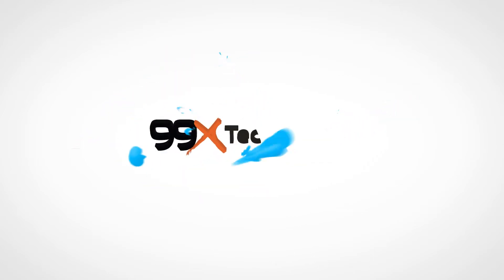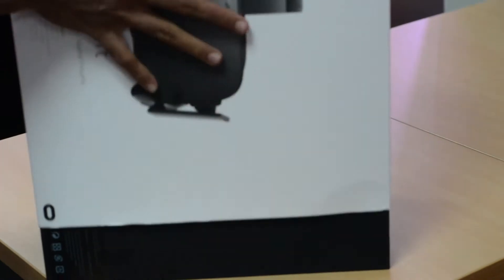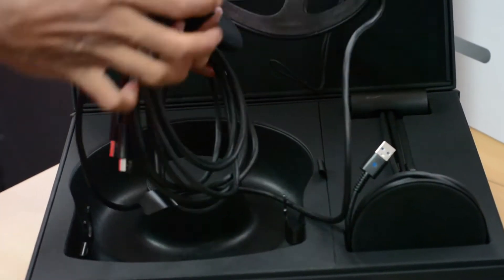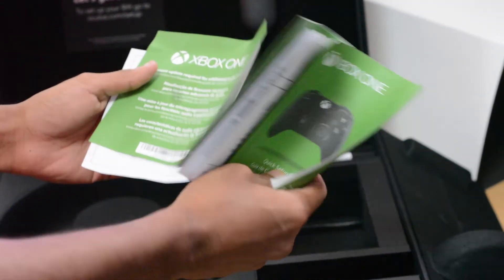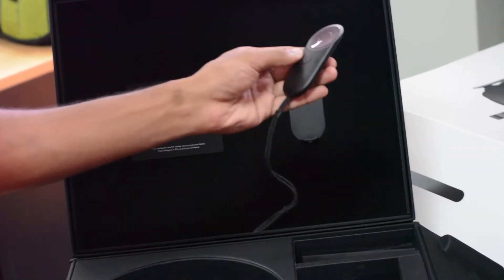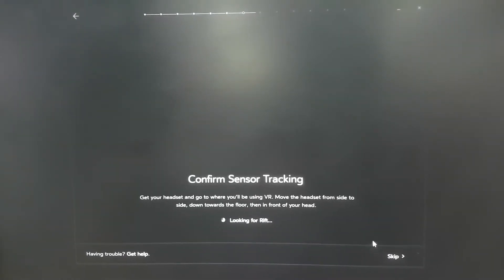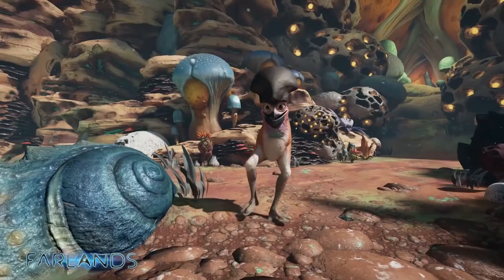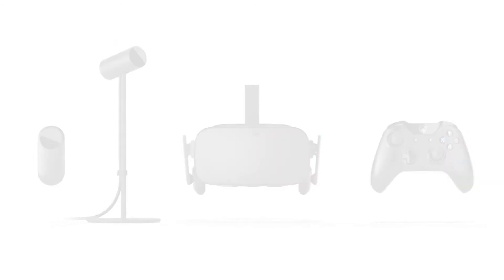Oculus Rift Unboxing and Setup 2017 [Sri Lanka]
For the first time in Sri Lanka, here’s the Unboxing, Setup and Hands on Video of the Oculus Rift. The Virtual Reality game is pretty great with the Oculus Rift.

If you have any questions about the Oculus Rift, you would like answered, Please leave them in the comments section.